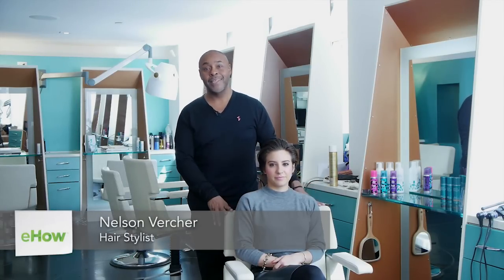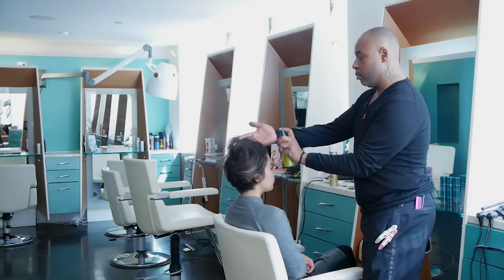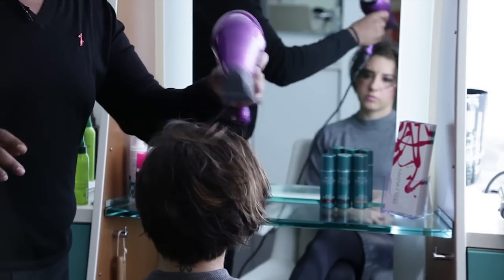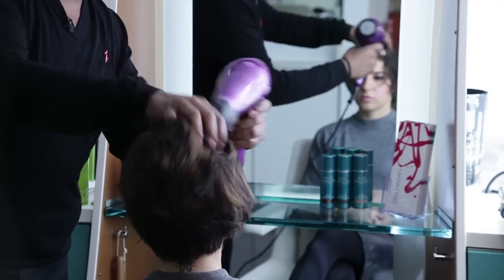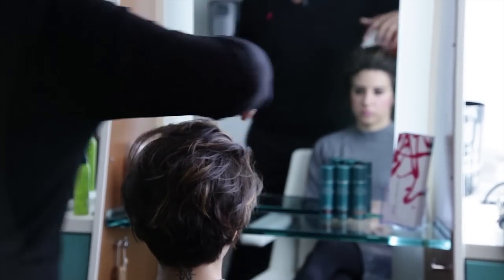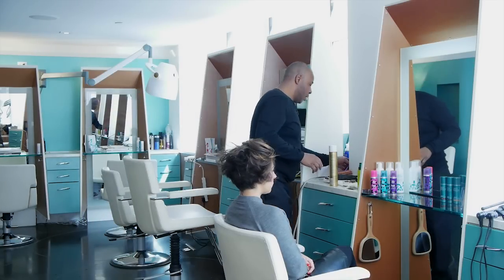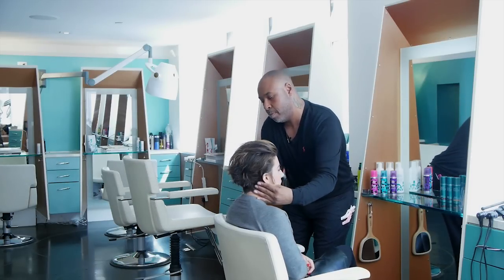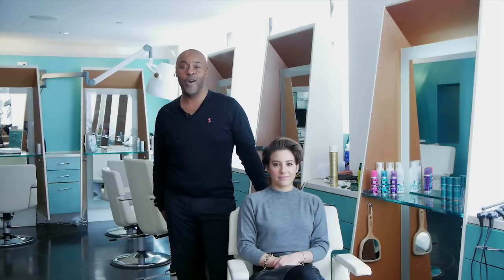Medium-Short, Choppy, Layered Hairstyles : Tips for Styling Hair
Medium-short, choppy, layered hairstyles often invoke a feeling of the 1980s. Learn about medium-short, choppy, layered hairstyles with help from a celebrity stylist in this free video clip.

Expert: Nelson Vercher
Bio: Nelson Vercher is a celebrity stylist who started out as an apprentice at Vidal Sassoon, where he was their West Coast Instructor in California.

Series Description: You need to take a number of different things into consideration, from the style of glasses that you wear to your natural hair color and everything in between, when deciding how to style your hair. Find out all about hair with help from a celebrity stylist in this free video series.